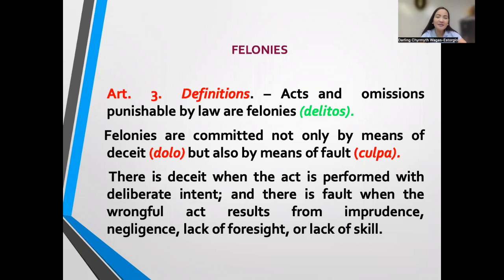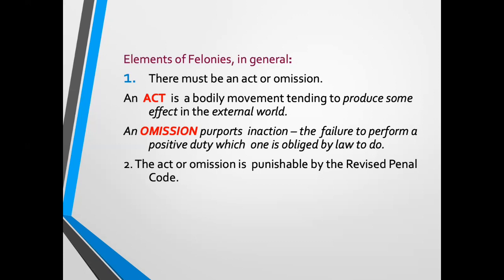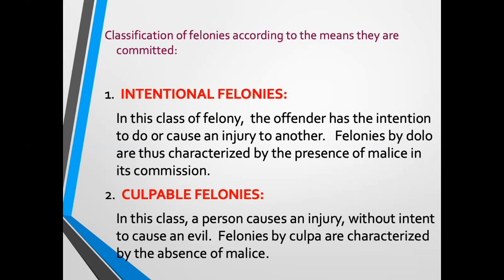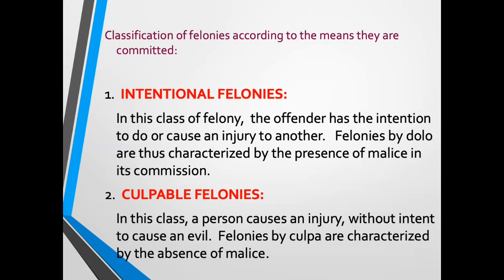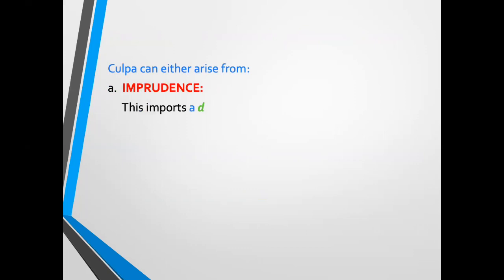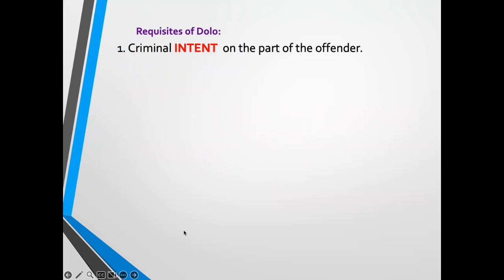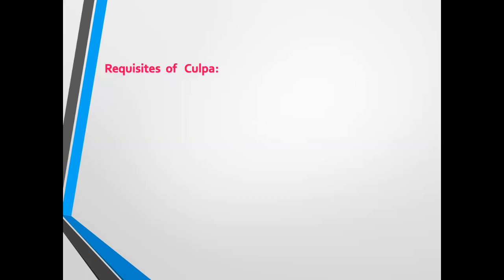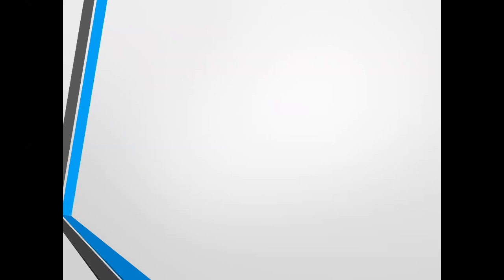Criminal Law (Book 1) for Criminology Students—Part 2:Felonies